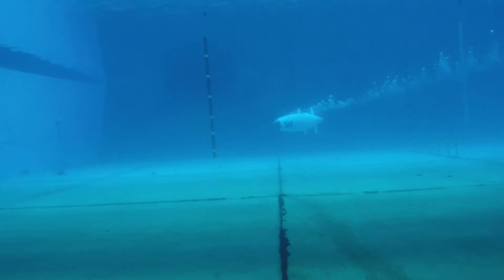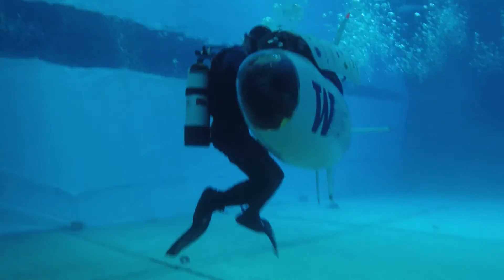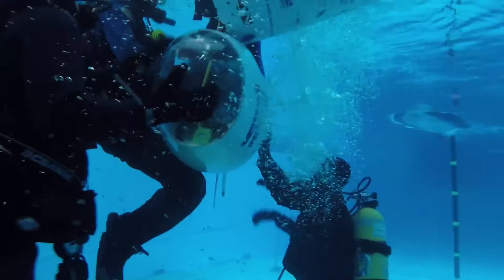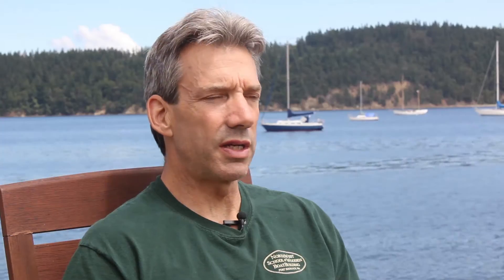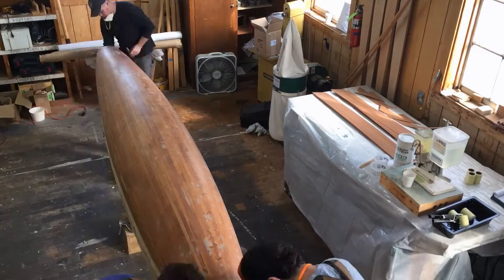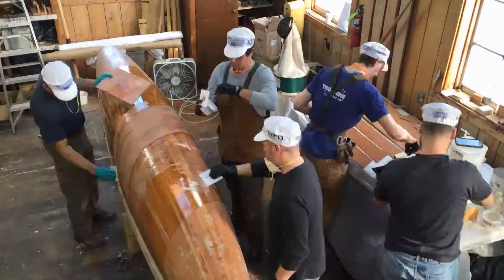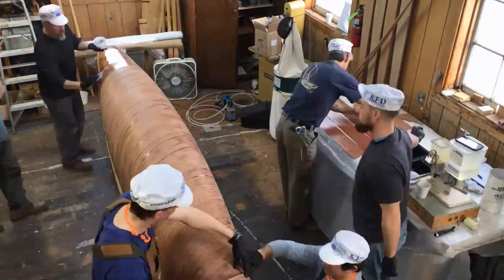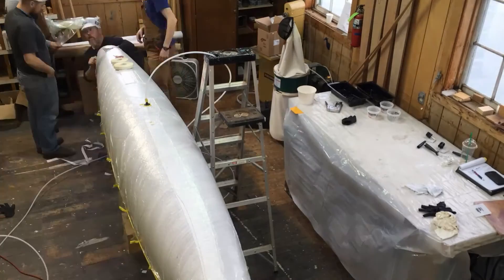Wooden Sub Combines Craft and Innovation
The Northwest School of Wooden Boatbuilding and the University of Washington Human Powered Submarine Team partnered to engineer and build a wooden submarine for an international race in 2017.